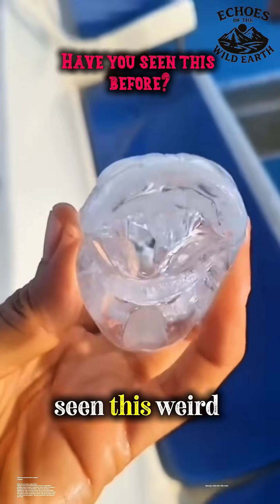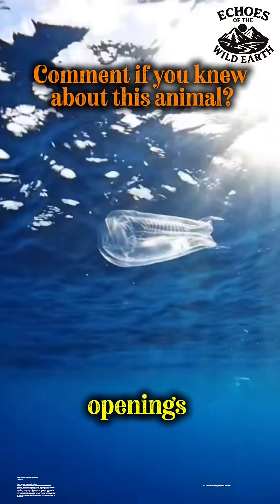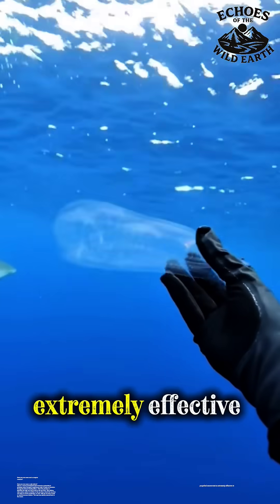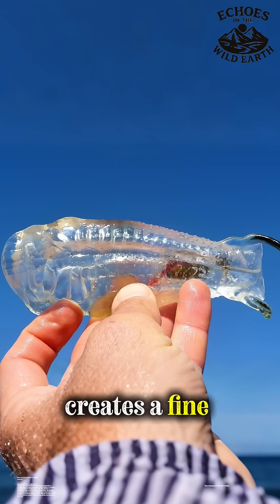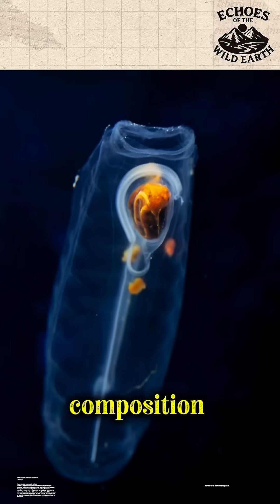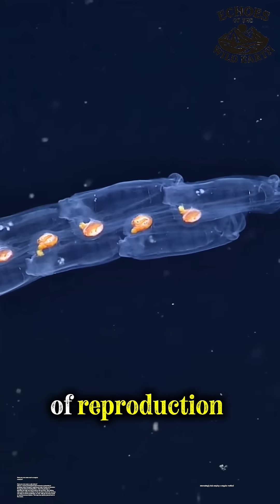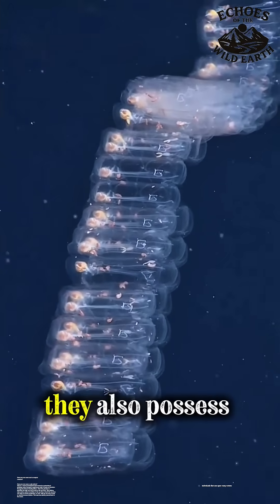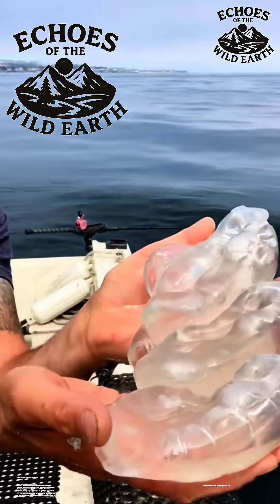Have you ever seen such a magical creature before?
Have you ever seen such a magical creature?

Have you ever seen a salp before?
Salp is a marine invertebrate that moves by contracting & pumping water through its gelatinous body. It feeds on plankton through its internal feeding filters. When the plankton is plentiful, the salp can clog & sink to the sea floor. This sinking salp carries carbon & nutriets to the sea floor. Small fish can also use salp as a home, protection, or food. Salp do not have a brain or central nervous system. This salp was quickly placed back in the ocean.